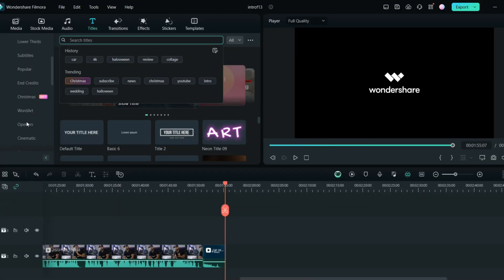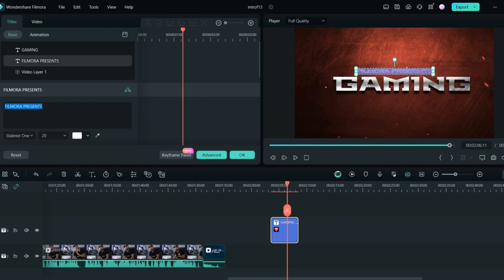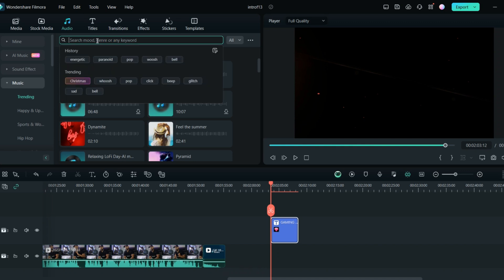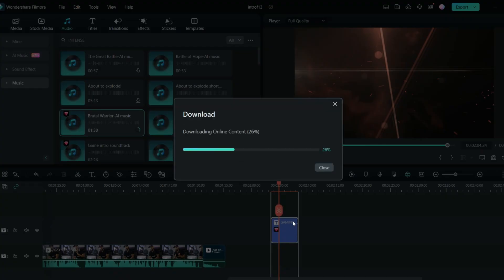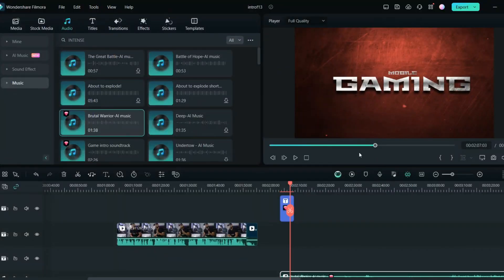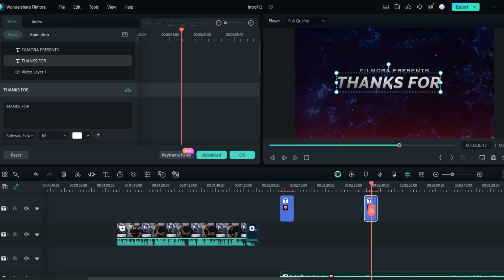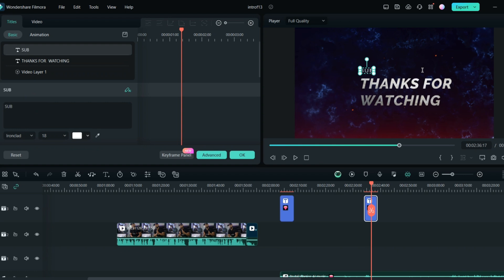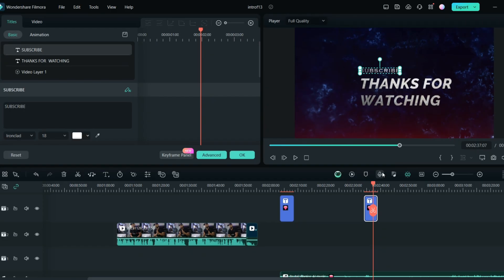Create Stunning Intro & Outro Videos in Filmora 13 | Filmora 13 Tutorials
In this video I will discuss about How you can create Intro and Outro video using Filmora 13 and How I use this software in my day to day life.
If you are planning to use Filmora , it may be helpful to test it on a small project first and then get your hands on to get more professional.
The more you use it the more you will love it.